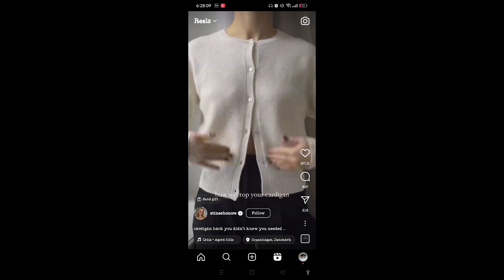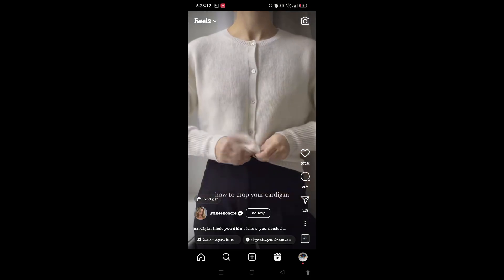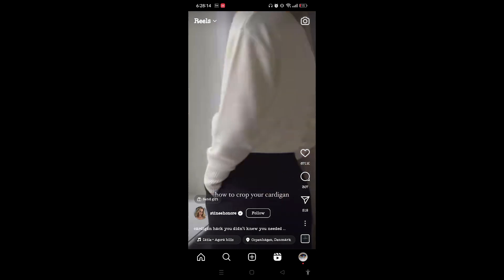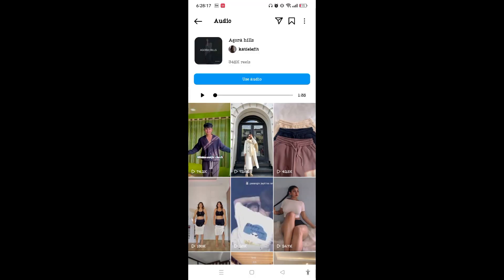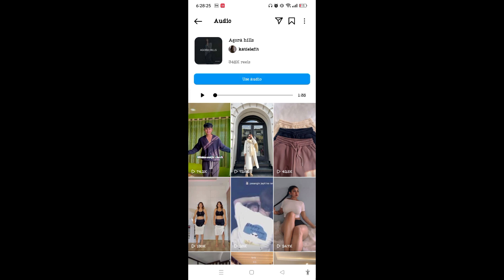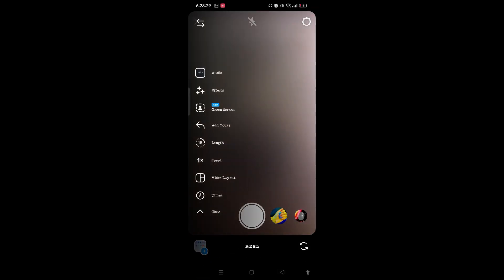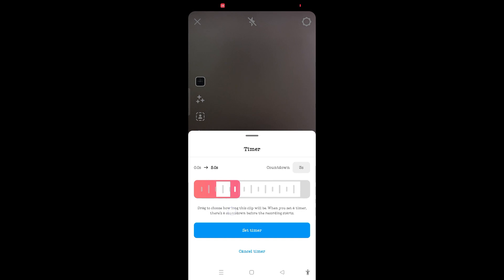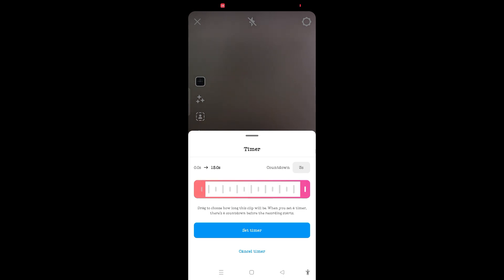How to Fix Audio Out of Sync on Instagram Reels | Instagram Audio Sync Problem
Learn, How to Fix Audio Out of Sync on Instagram on your phone.

Experiencing the dreaded audio out of sync issue on Instagram?  Don't worry, howtocrow has your back!

In this comprehensive guide, we'll delve into the causes of this annoying problem and equip you with effective fixes to get your audio and visuals back in perfect harmony.